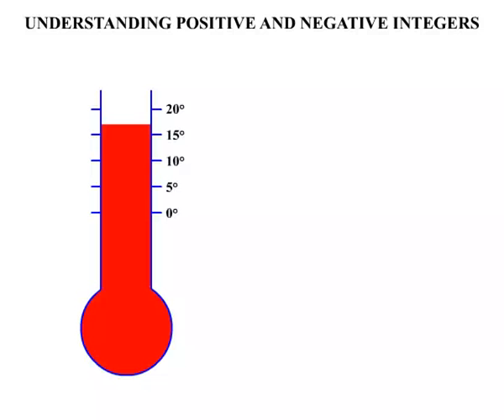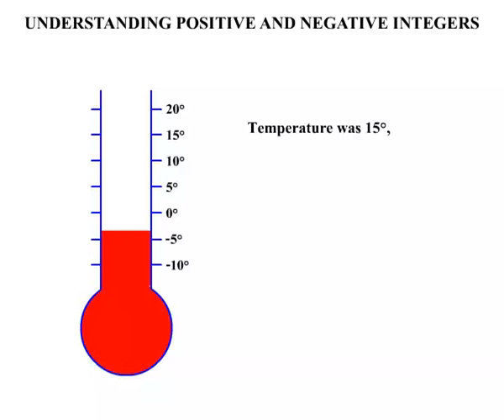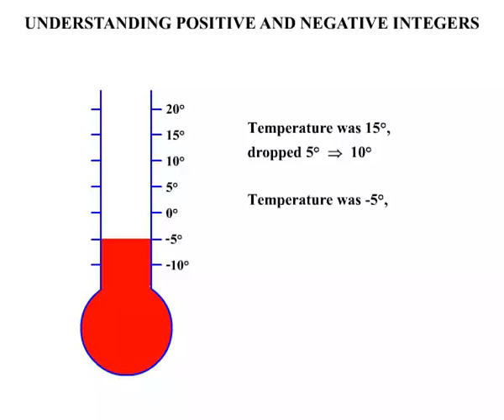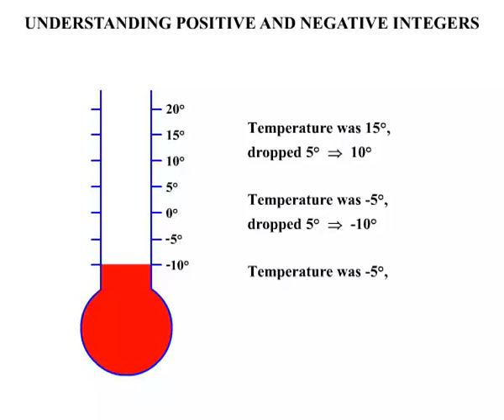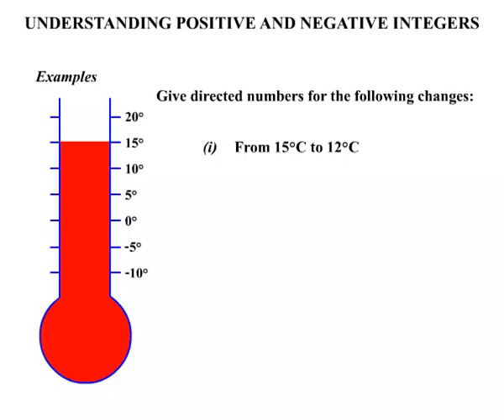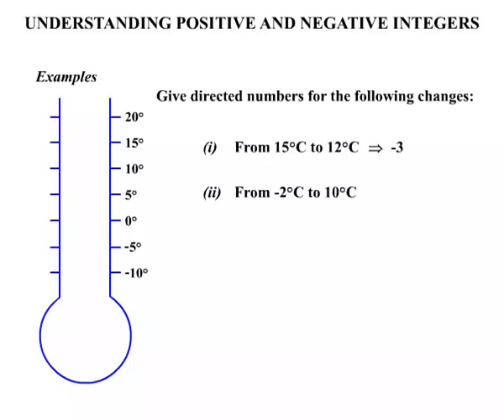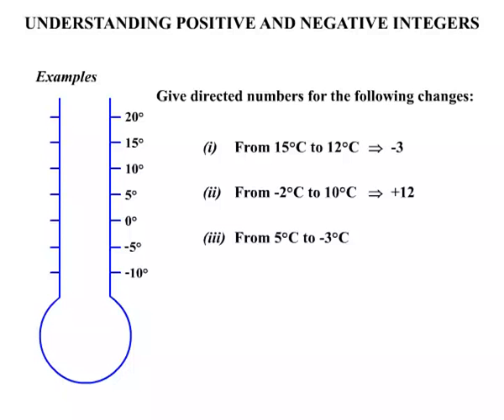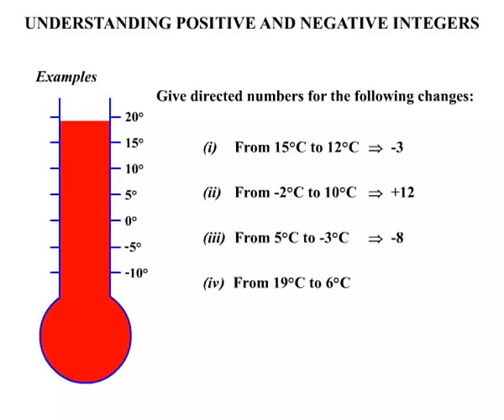Year 9 - NZ Level 4 Maths Lessons 2015: Understanding Positive and Negative Integers